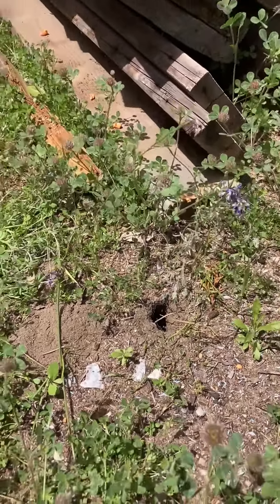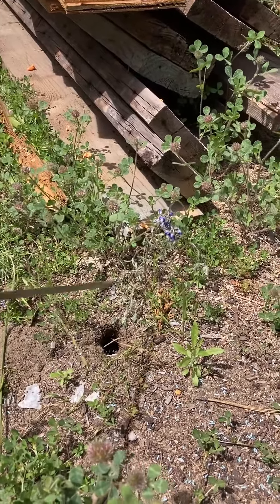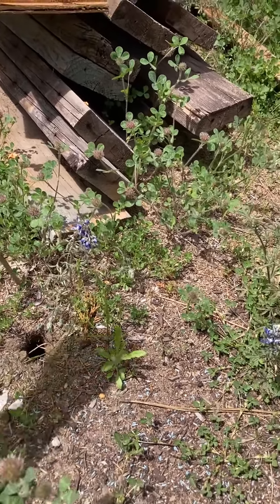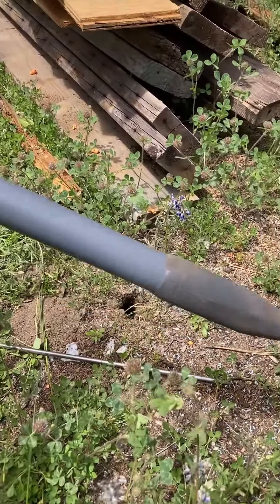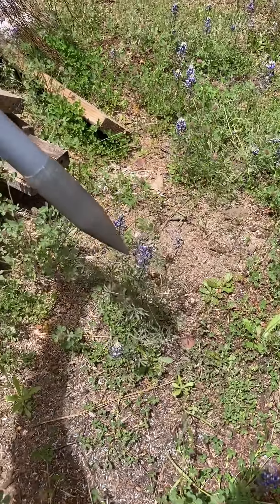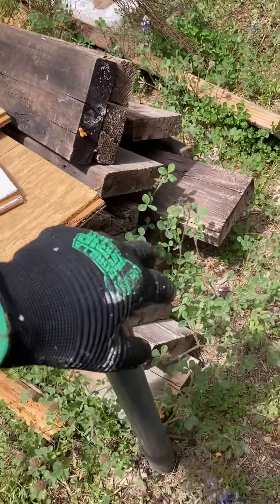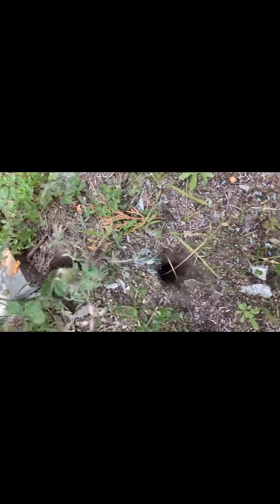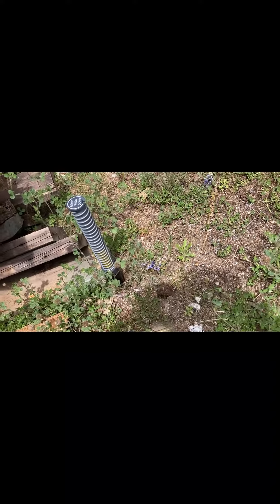How to set a Gopher Hawk Trap to Get Rid of Voles in Your Yard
How to find a vole hole and tunnel  and how to set a Gopher Hawk trap to get rid of voles in your yard.

Link to the Gopher Hawk trap and poker